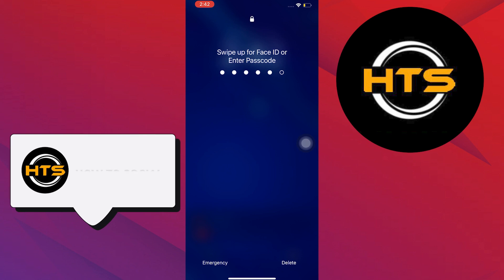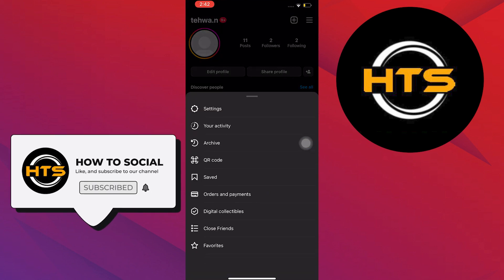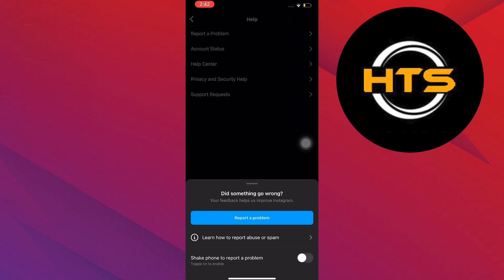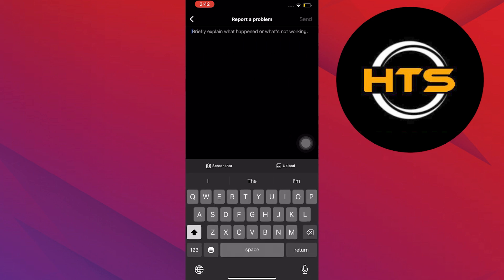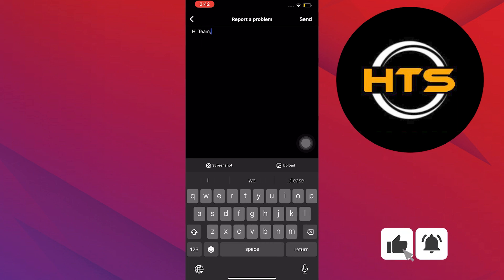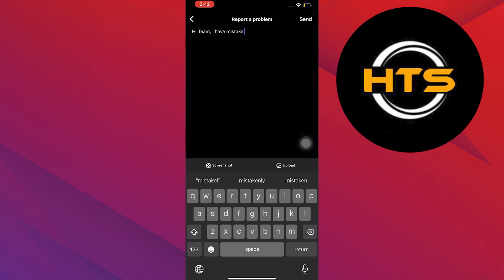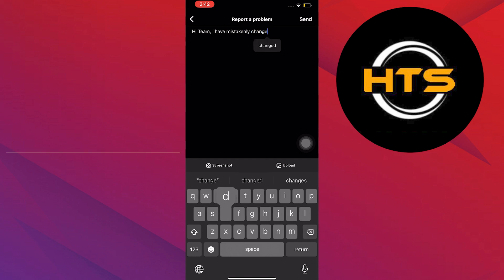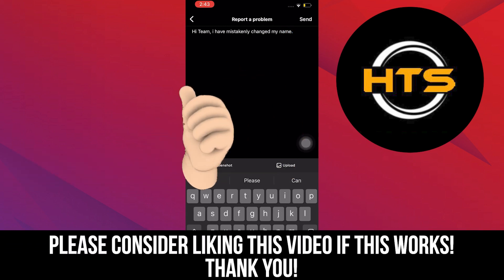How To Change Name On Instagram Without Waiting 14 Days - Simple!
How To Change Name On Instagram Without Waiting 14 Days

Hey everybody! Welcome to this how to change name on IG before 14 days tutorial.

If you are curious to know how to change name on Instagram before 14 days and how to change Instagram name before 14 days without reporting, this video is for you.

In this video tutorial, we will show you how to change Instagram name before 14 days 2023, how to update name on Instagram and how to edit name on Instagram before 14 days.

The steps on how to change your bio name on Instagram before 14 days is very easy.

After watching this video, you will learn how to change name in Instagram within 14 days, how to change Instagram name before 14 days in iPhone and how to change Instagram username before 14 days iPhone.